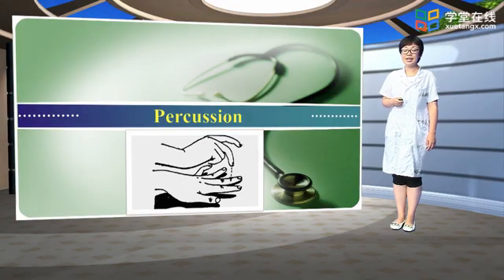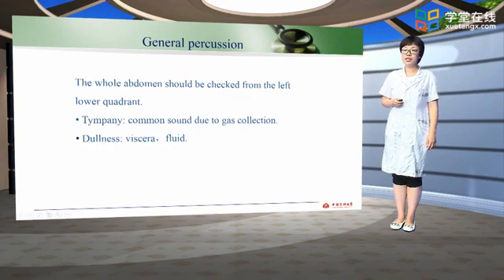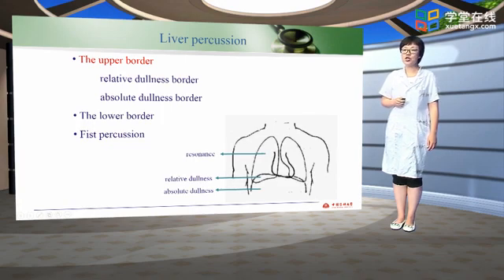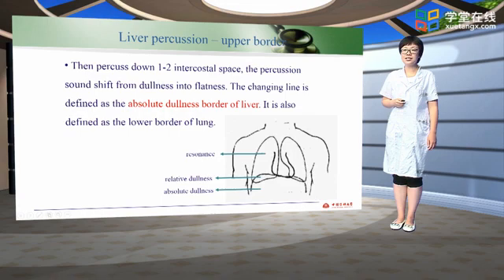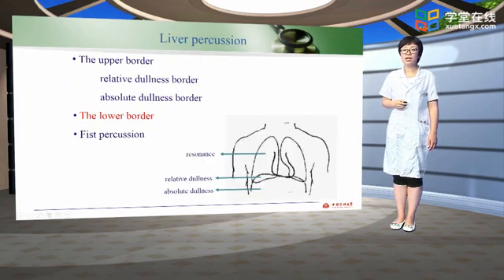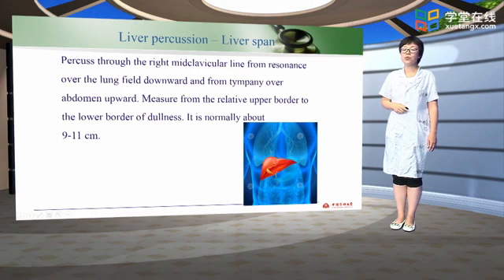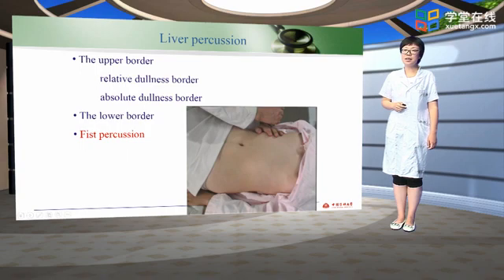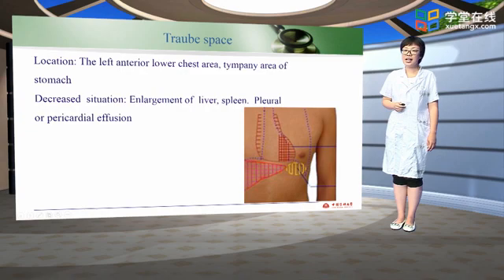Diagnostics 中国医科大学 学堂在线 2023 08 08 20 54 18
Abdominal Percussion